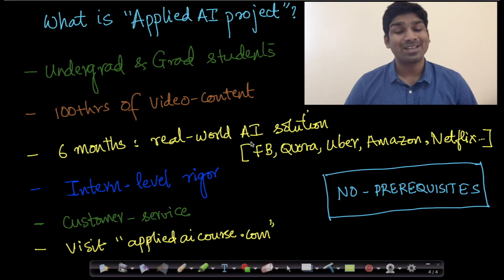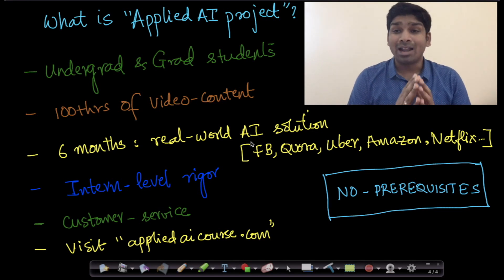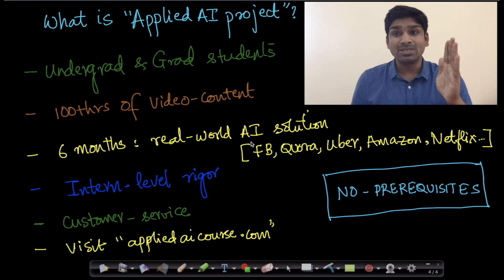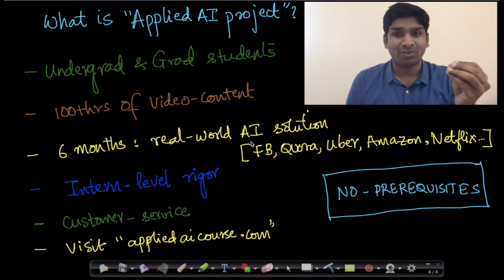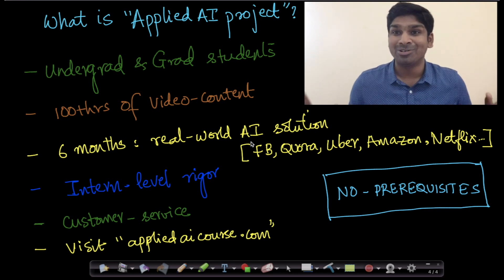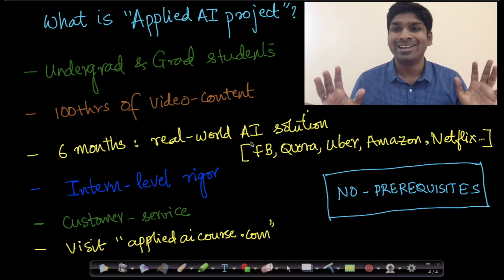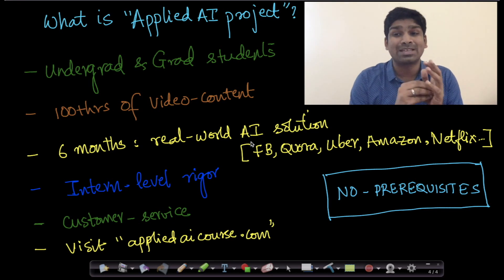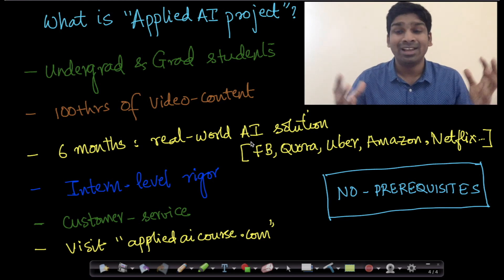Applied AI projects/Case studies | Applied AI Course